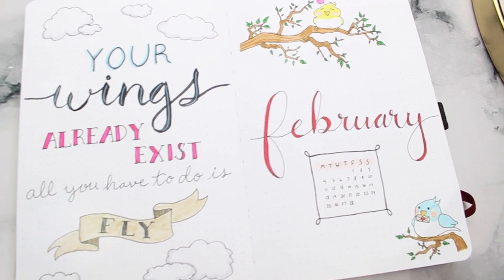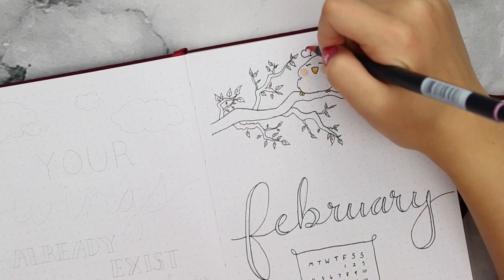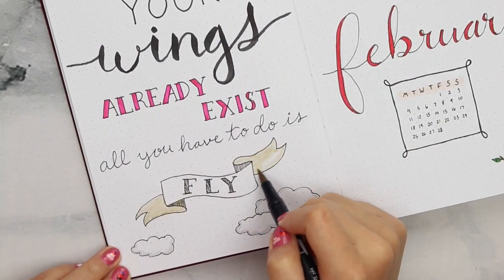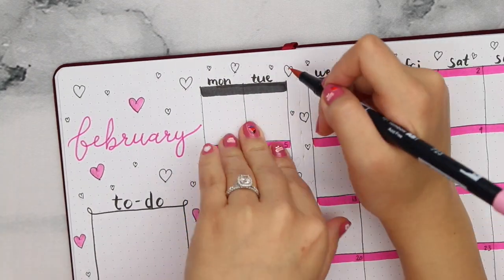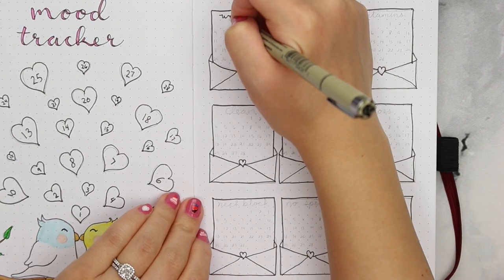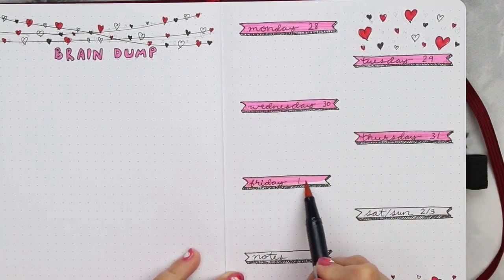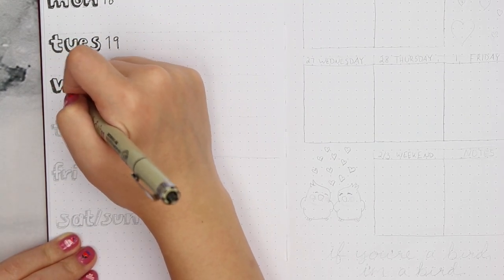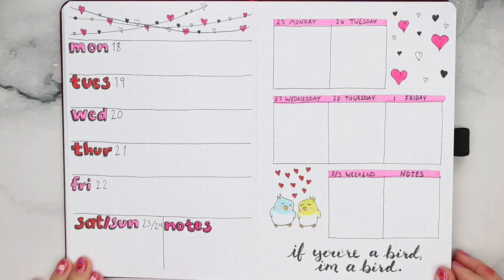Plan With Me || FEBRUARY 2019 Bullet Journal Set Up || Love Birds Theme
For weeks I was struggling to come up with a theme idea for February. I wanted to keep it pink and use hearts for Valentine's Day, but I wanted to add a little extra. One day I was thinking about Bambi, and I thought about this quote from Owl 🦉: "Yes. Nearly everybody gets twitterpated in the springtime. For example: you're walking along, minding your own business. You're looking neither to the left, nor to the right, when all of a sudden, you run smack into a pretty face." Bambi used to be one of my favorite Disney movies when I was growing up, and "twitterpated" made me think of love birds. It turned out to be such a cute idea!! I'm so happy with how these little birds turned out, and I hope you love them too! 🦜🦜💞

▹ My Supplies
Archer & Olive - Rose Gold Dot Grid Notebook
Sakura Pigma Micron - 03 & 05
Uni POSCA - White
Tombow Dual Brush Pens - 062, 491, 991, 850, 977, 245, 835, 743, 723, 990, N15, N95